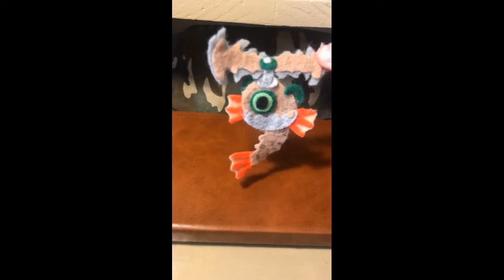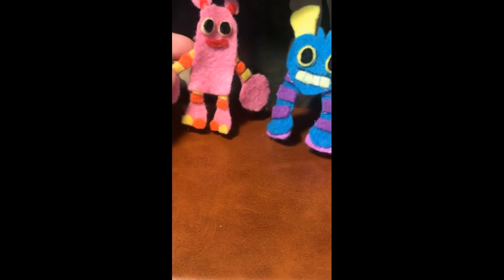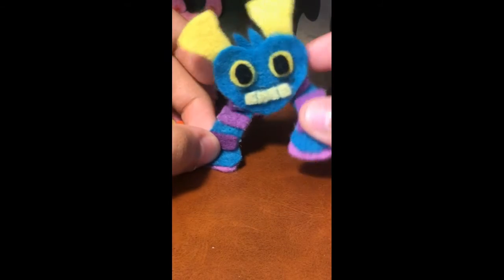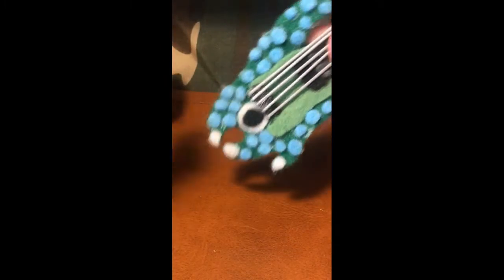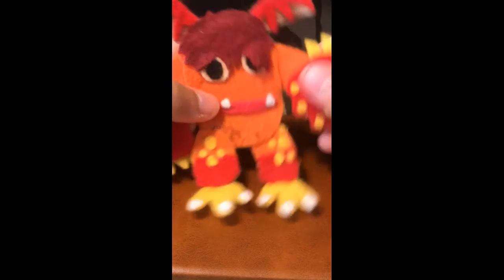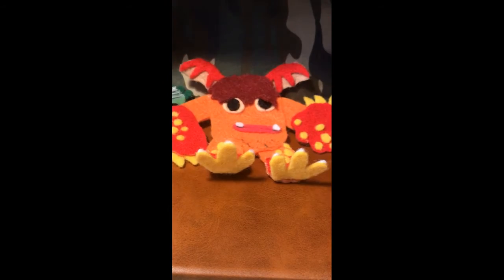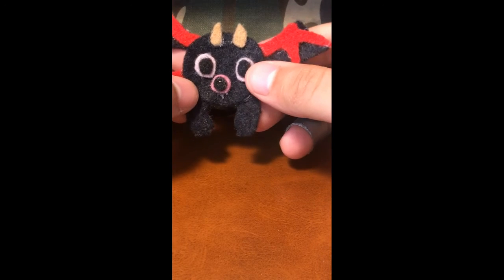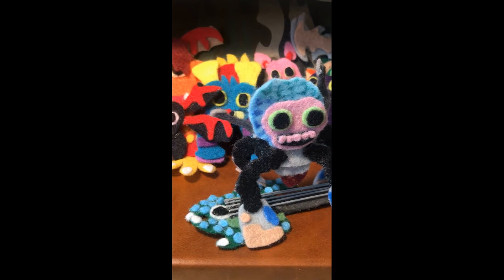My Fabric Monsters 3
This is a video where I review my own stuff